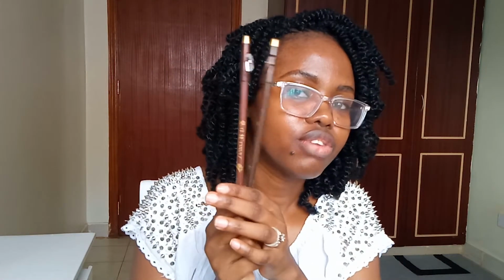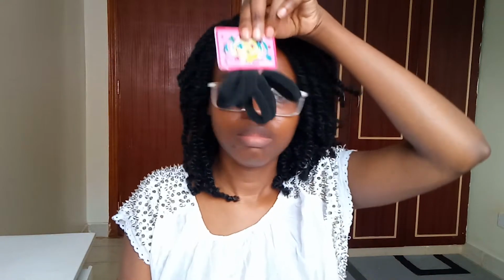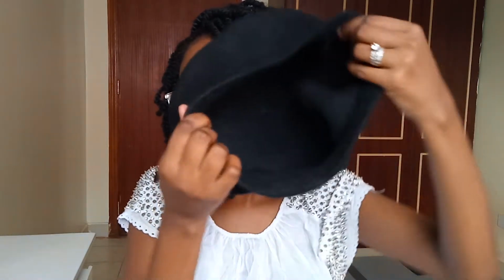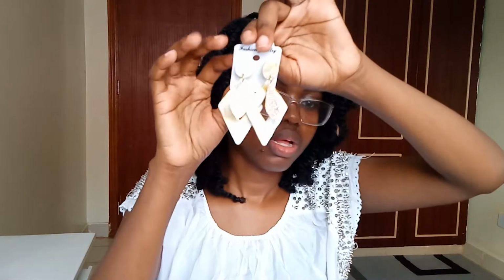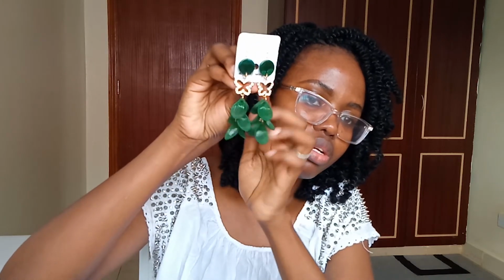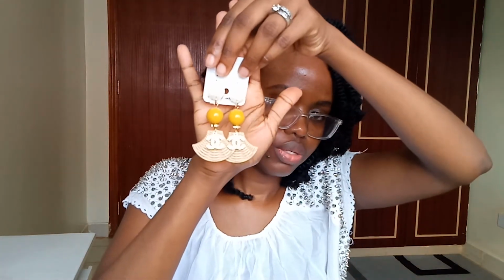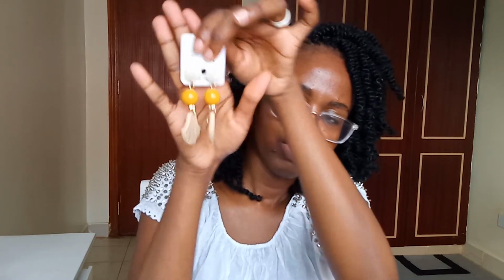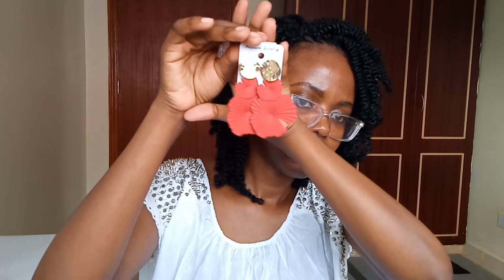WHERE TO GET CHEAP JEWELLERY IN NAIROBI/DUBOIS HAUL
No attire is cute without Jewellery of  any kind, well at least for me. here is where I buy my Jewellery/accessories at an affordable price.
enjoy the haul and refer to friends of friends.